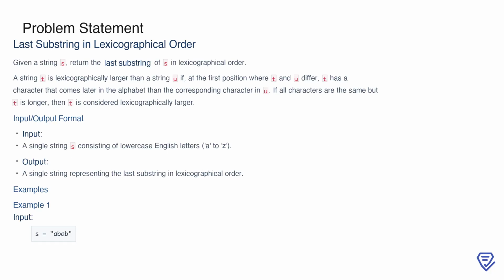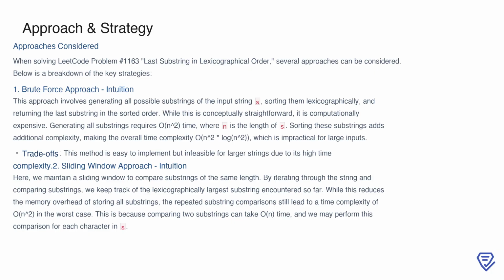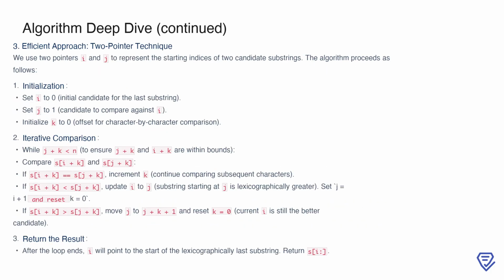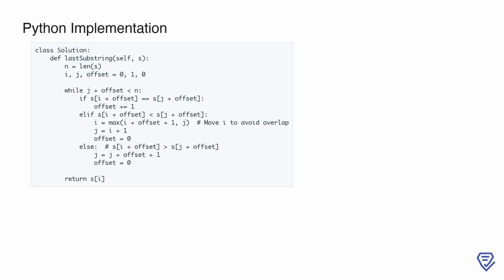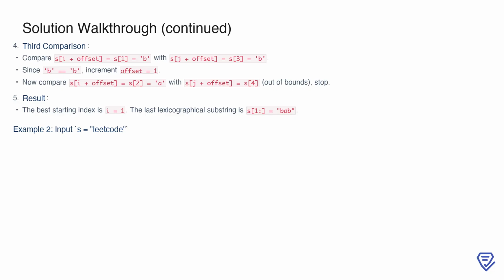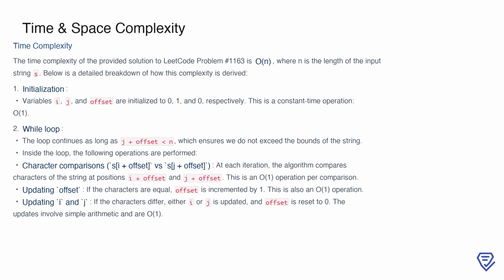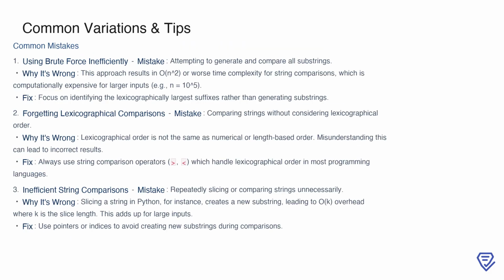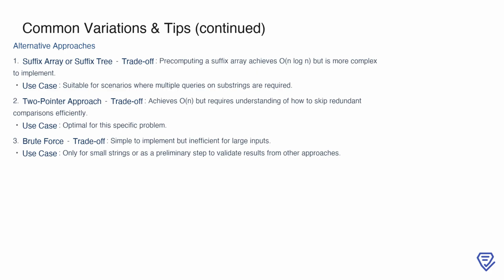LeetCode 1163: Last Substring in Lexicographical Order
Difficulty: Hard

📚 Topics: Array, Graph, Greedy, Math, Sliding Window

⏱️ Timestamps:
00:00 - LeetCode 1163: Last Substring in Lexicographical Order
00:21 - Problem Statement
01:02 - Problem Statement (continued)
01:31 - Problem Statement (continued)
02:01 - Problem Statement (continued)
02:41 - Problem Statement (continued)
03:27 - Approach & Strategy
04:46 - Approach & Strategy (continued)
05:58 - Approach & Strategy (continued)
07:02 - Algorithm Deep Dive
08:05 - Algorithm Deep Dive (continued)
09:14 - Algorithm Deep Dive (continued)
10:11 - Algorithm Deep Dive (continued)
11:16 - Python Implementation
13:19 - Java Implementation
13:42 - Solution Walkthrough
15:03 - Solution Walkthrough (continued)
15:57 - Solution Walkthrough (continued)
17:04 - Solution Walkthrough (continued)
18:07 - Solution Walkthrough (continued)
19:12 - Time & Space Complexity
20:08 - Time & Space Complexity (continued)
20:52 - Time & Space Complexity (continued)
21:36 - Time & Space Complexity (continued)
22:29 - Time & Space Complexity (continued)
23:15 - Common Variations & Tips
24:18 - Common Variations & Tips (continued)
25:02 - Common Variations & Tips (continued)
25:52 - Common Variations & Tips (continued)
26:38 - Common Variations & Tips (continued)
27:27 - Conclusion
27:45 - Thank You!